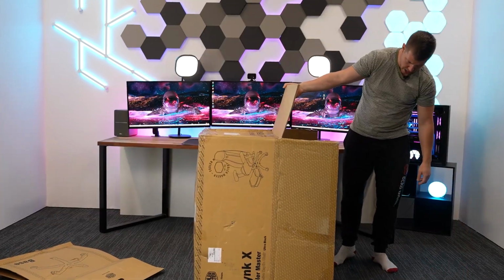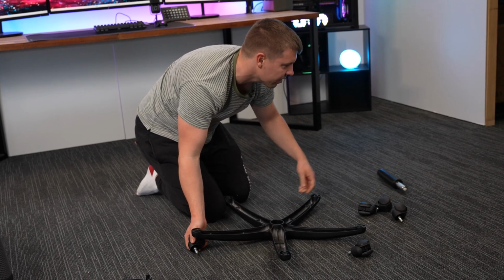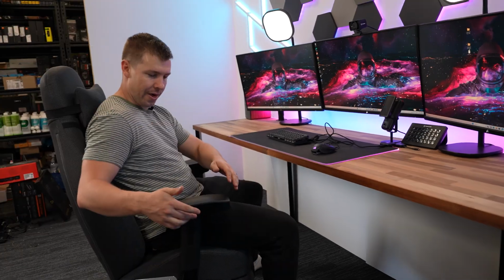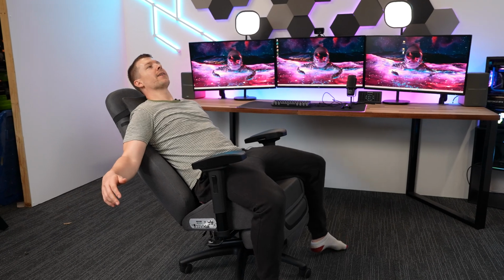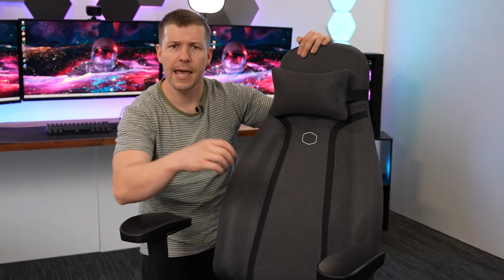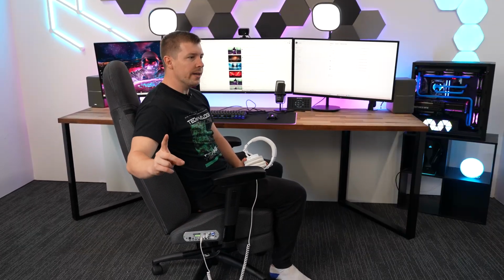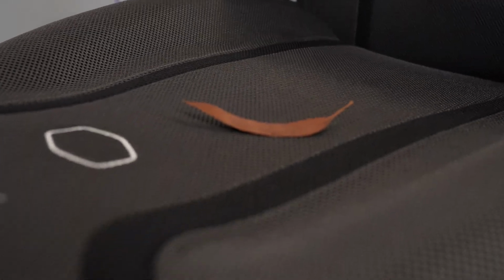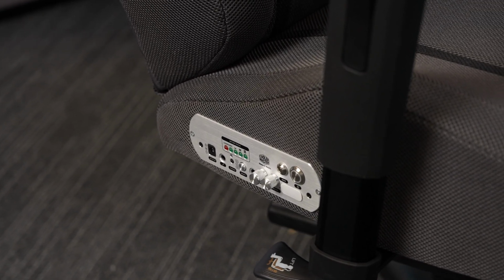This Gaming Chair is not what you think!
Today we are testing the most immersive gaming chair we have ever tried in our setup, the Cooler Master Synk X Gaming chair. It is like a massuse and DJ all in one package. But is it too immersive for its own good? We'll find out if this chair truly delivers on its promises, even if it means getting a little tickle in places we didn't expect.